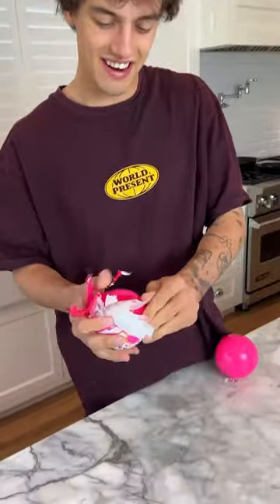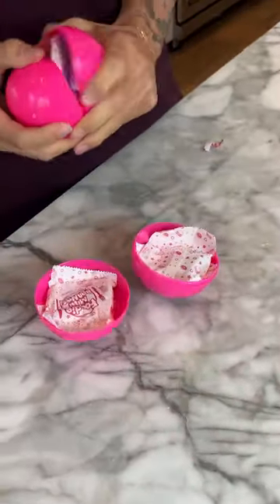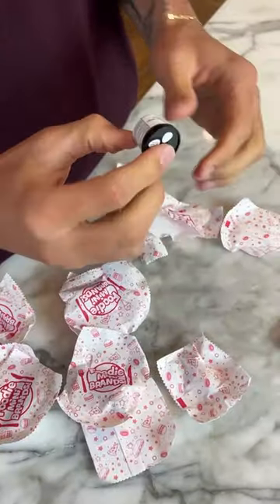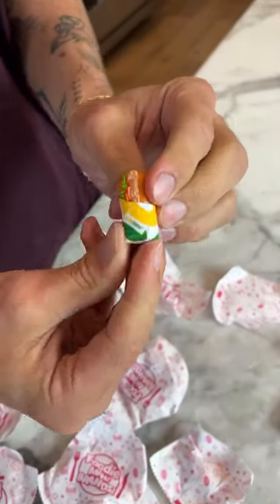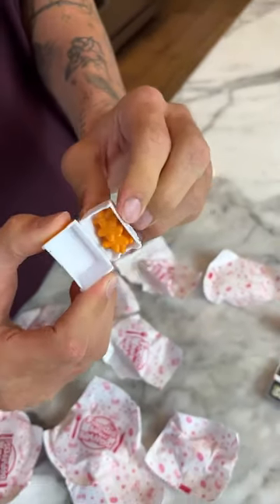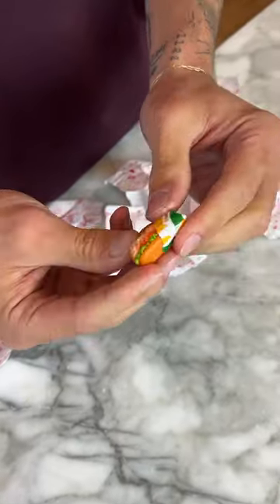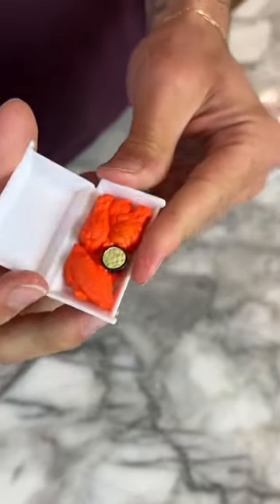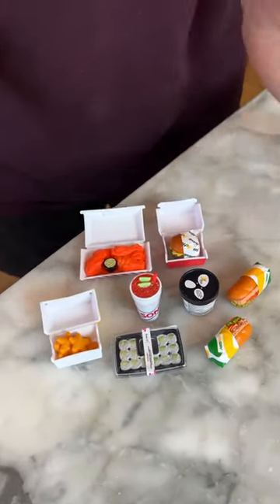I got the WEIRDEST mini brand!! 😱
DO THESE EXPERIMENTS YOURSELF! 👇
CamsToys.com

Today I opened my mini brands! Hope you enjoy!

PRANK
GAME
HOME
AT HOME
DIY
FUN
TIKTOKERS
SODA
COKE AND MENTOS
EGG
Satisfying TikTok
DIY
Do it yourself
Homemade
DROP TEST
100 mini balloons
Balloons
SODA
soda
coke
coke and mentos
magic
magic trick
party trick
easy magic
Prank
mom
pranks
moms
comedy
mom fails
Mansion
Hide & Seek
Big house
Charli damelio
Addison Rae
TikTokers
TikTok Drama